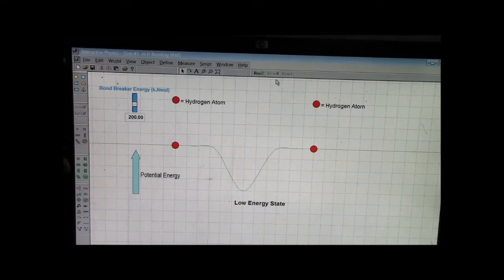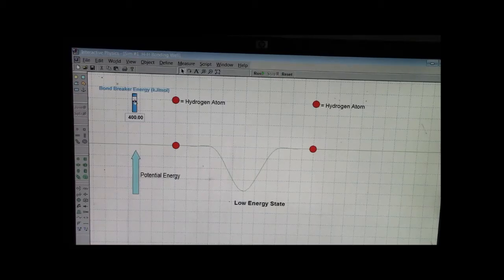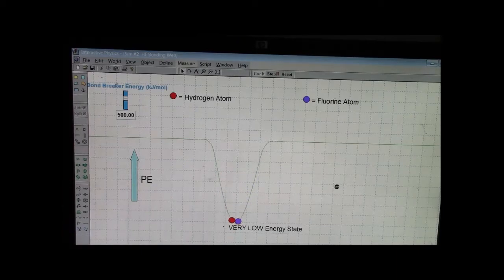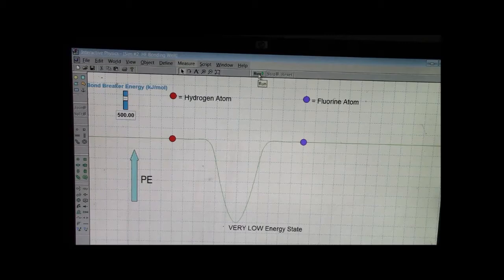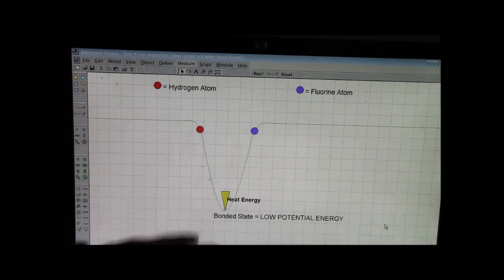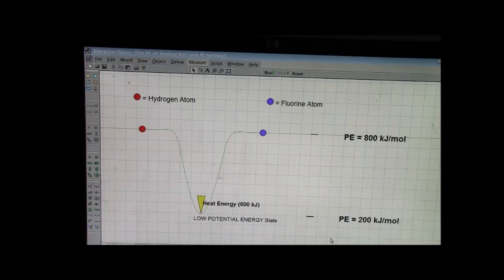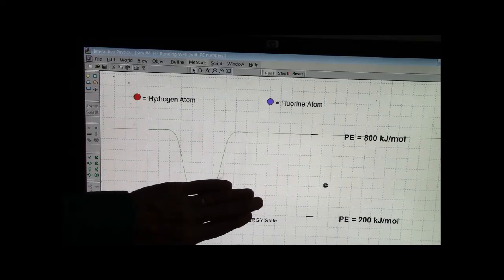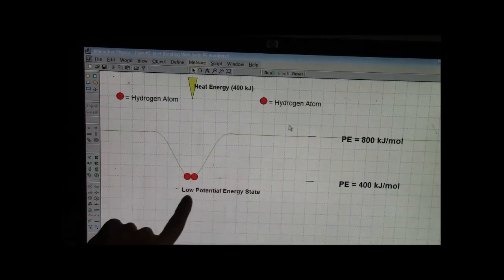#73--Bond Breaker Simulationss